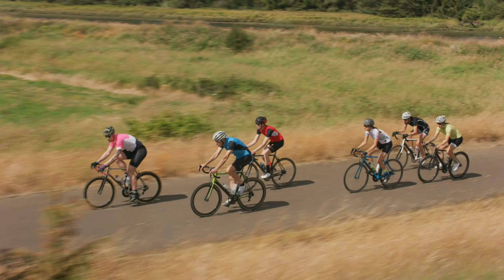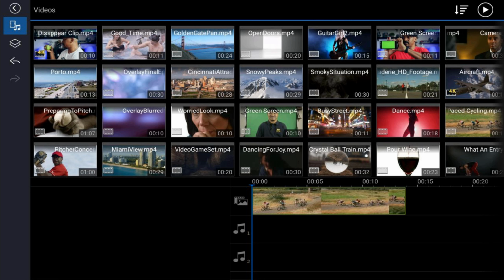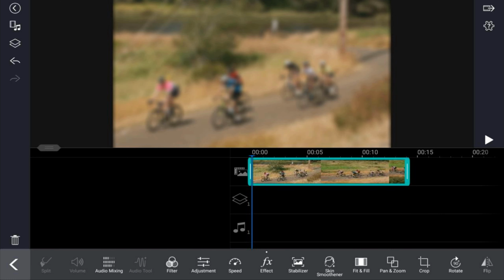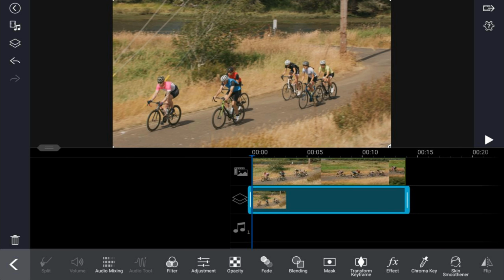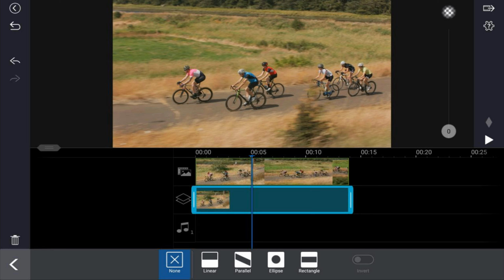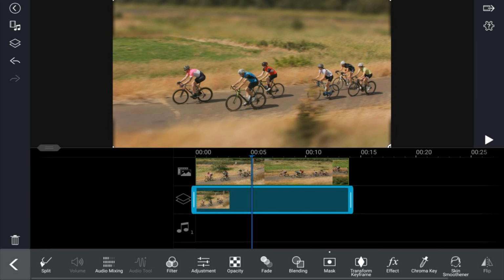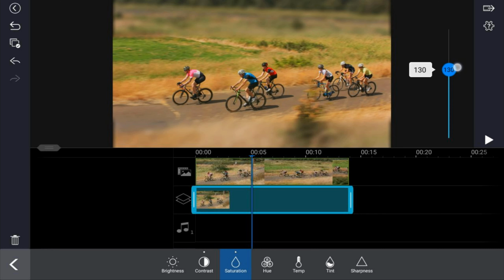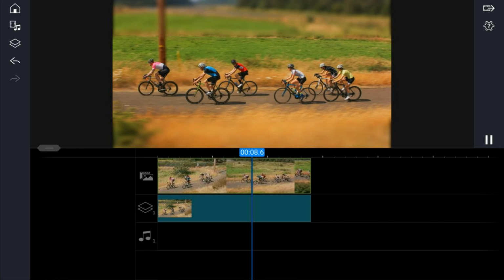How to Make A Cool Tilt Shift Effect | PowerDirector App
Learn how to make a cool tilt shift effect using the PowerDirector mobile video editor app for Android and iPhone iOS. This PowerDirector App tutorial will show you how to make a video look like a diorama or a miniature video by creating a shallow depth of field and increasing contrast and saturation. It is a very simple effect that can be made in the PowerDirector video editor app using a few steps. It also shows you how to using a mask to any one of your videos. This is a great tutorial that teaches you how to get the most out of your efforts when using the PowerDirector app for Instagram TikTok YouTube or wherever you want.

0:00 Intro
0:25 Demo
0:45 Import video clip
1:06 Add blur
1:38 Duplicate clip
2:15 Add mask
3:30 Adjust Contrast & Saturation

Equipment Used To Make This Video
Canon C200 (Camera) ➜
Sigma 18-35mm f/1.8 ART (Lens) ➜
Aputure 120D II (Lighting) ➜
Aputure Tri-8c (Lighting) ➜
Aputure HR672S (Lighting) ➜
SmallHD 701 Lite (Monitor) ➜
Audio-Technica AT4053B (Mic) ➜
Grow Your YouTube Channel
PowerDirector University On the Web
FAN MAIL & PRODUCTS
PowerDirector University
Title: Future Focus Version B
Composer: Joshua Mosley
Album: MusicBOX Collection 2
Publisher: Digital Juice Music, INC.